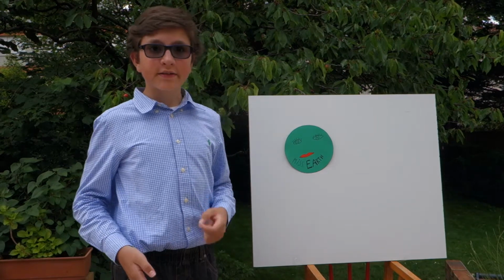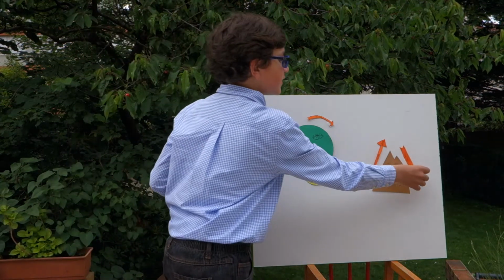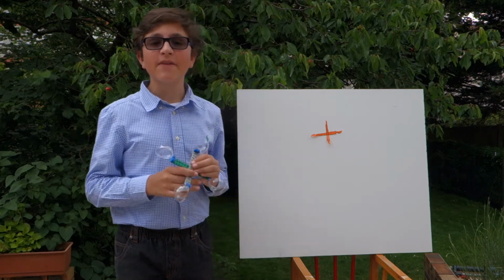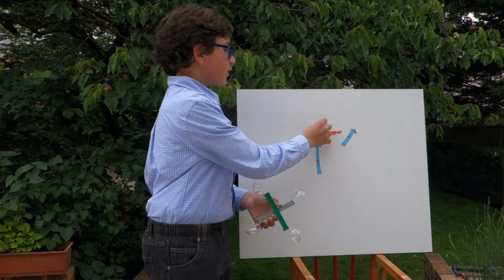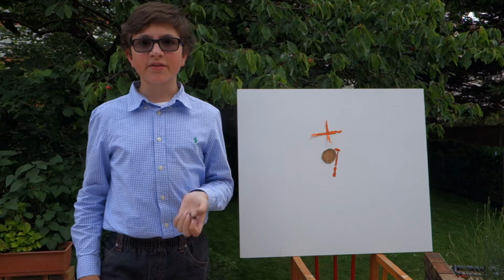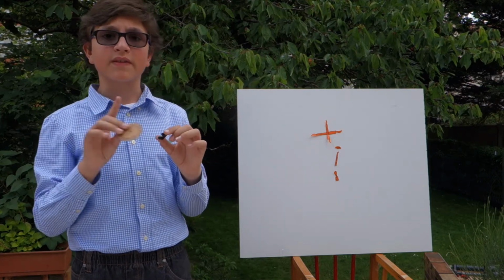SVC 2018 - The Scientific Adventures of Elias - Lucie, a girl in the wind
In this video, I will simply present to you what the wind is and build a sophisticated anemometer step by step with a programmed Arduino card.
Through these explanations, a little girl, Lucie, discovers the origins of wind.
The Arduino program is attached to the video.